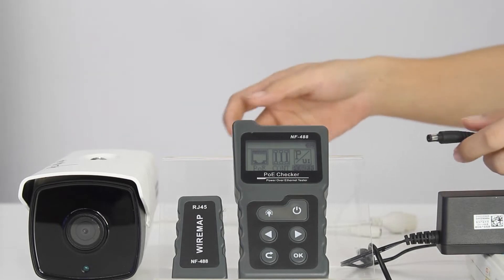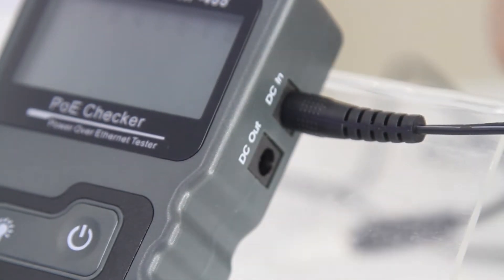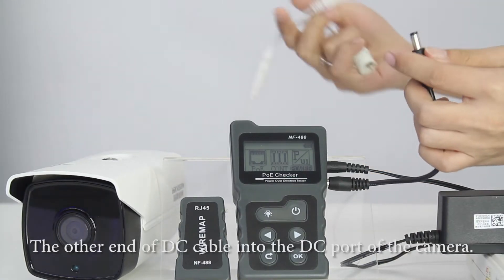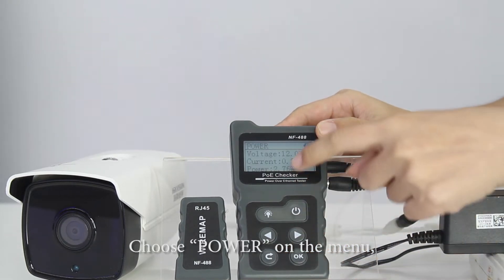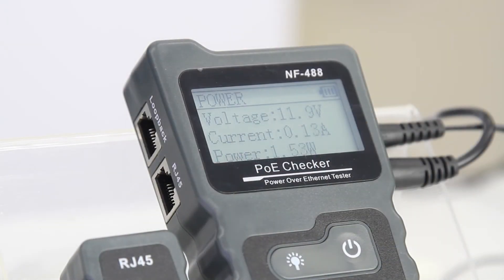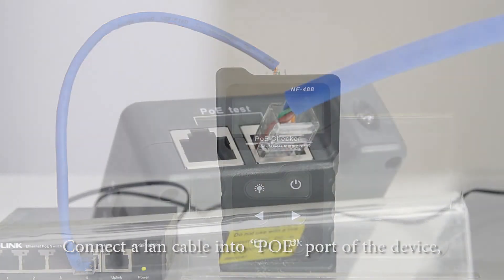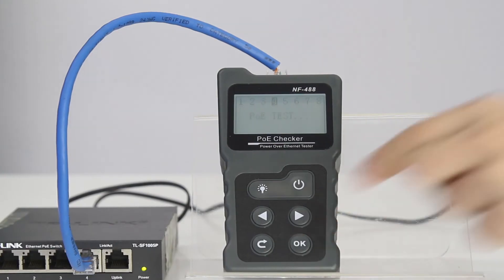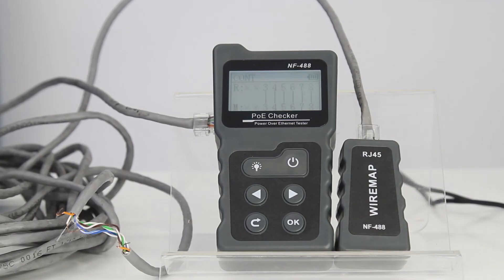NOYAFA NF-488 LCD Network PoE Checker Over The Ethernet cat5 cat6 Lan Cable Tester Loop Test Tool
test the information of the standard/non-standard PoE device, such as voltage, polarity, midspan or endspan.
Identify the type of PSE, it is af or at standard.
Test of real-time power consumed by PD devices in PoE power supply systems.
Test the open, short, cross status in the network cable.
Test the power consumed by DC appliances.
The loop test function of the switch.